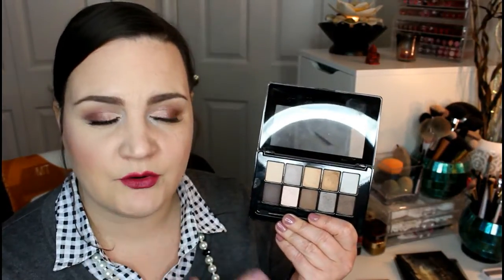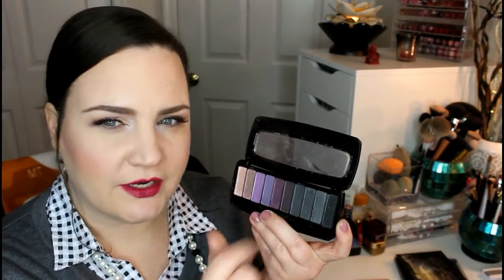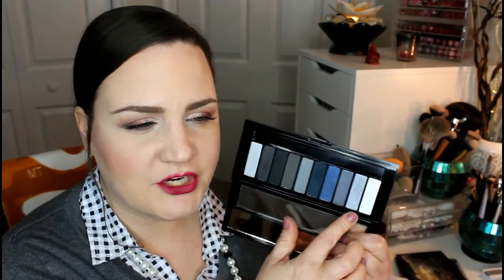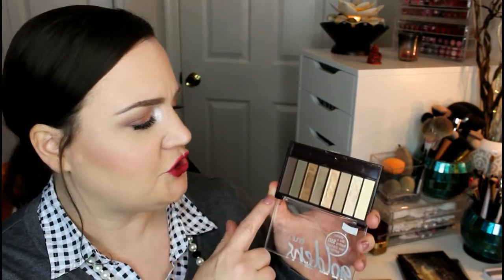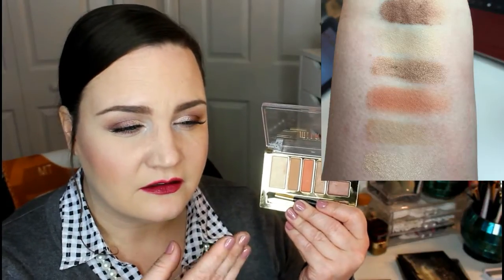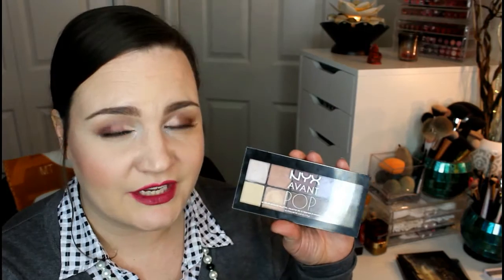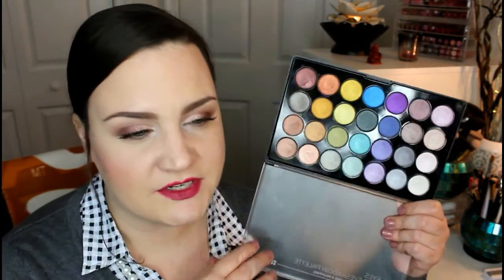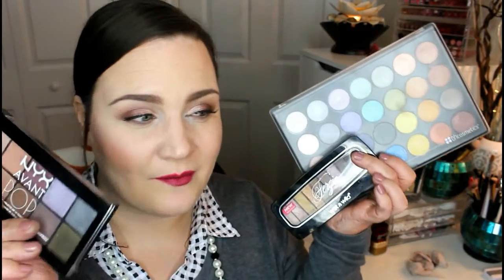What's New at the Drugstore 2016: Eyeshadow Palettes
Hey guys!  I just wanted to share some thoughts on a bunch of the new eyeshadow palettes that have been popping up in the drugstore in the past couple of months!  Let me know which ones y'all have been loving!
-Heather

Products Mentioned:

Maybelline The Rock Nudes
Revlon Not Just Nudes - Passionate Nudes, Romantic Nudes
Wet N Wild 10 Pan Eyeshadow Palettes - Milano Collection, Paris Runway
Covergirl TruNaked - The Nudes, The Roses, The Goldens
Milani Everyday Eyes - Bare Necessities, Smoky Essentials, Earthy Elements, Must Have Naturals
L'Oreal La Palette Noir
NYX Avant Pop - Nouveau Chic
BH Cosmetics Pride & Prejudice & Zombies
BH Cosmetics Foil Eyes 28 Color Eyeshadow Palette